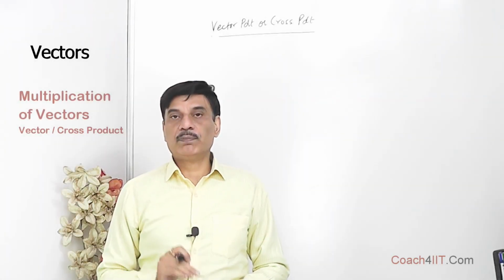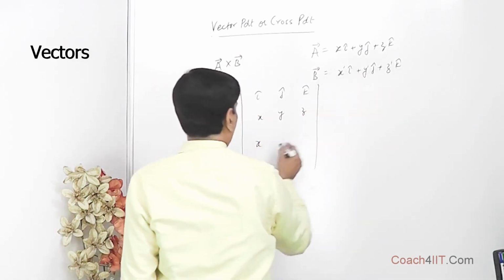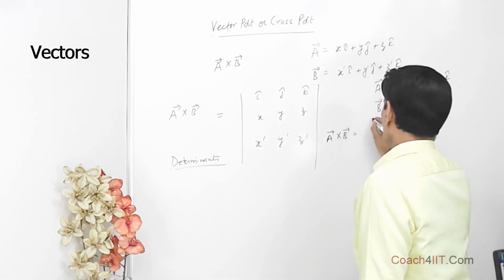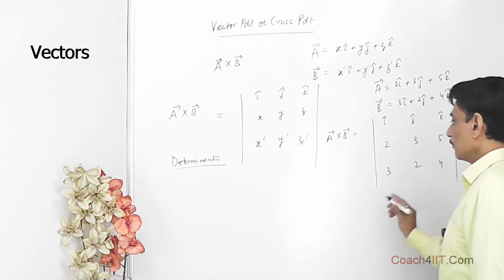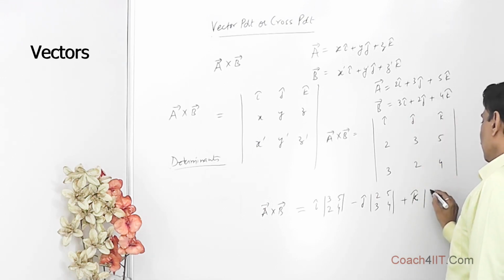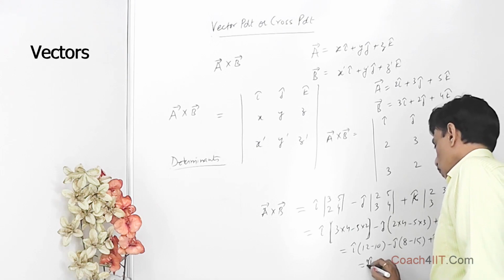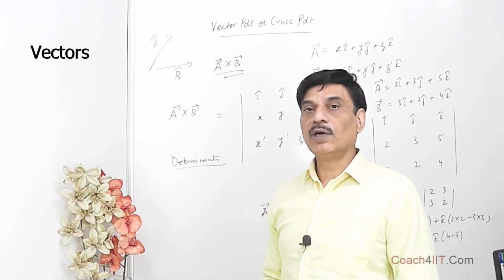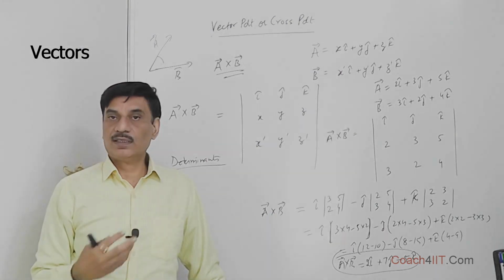32. Vector or Cross Product of Two Vectors